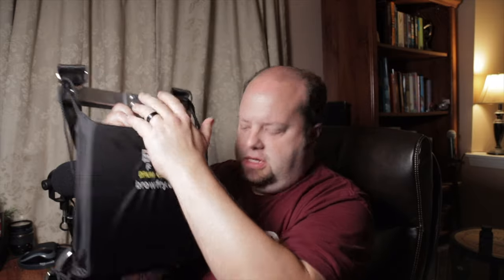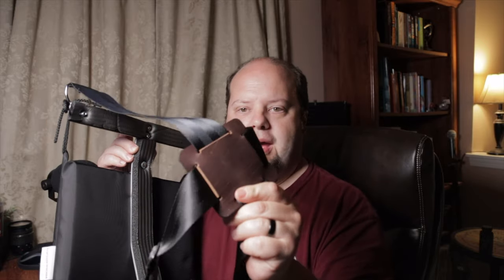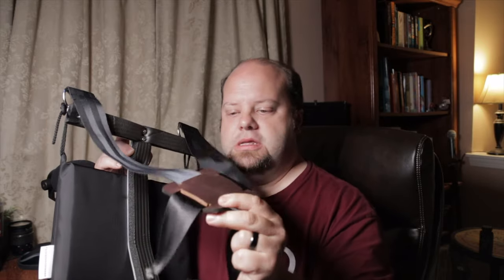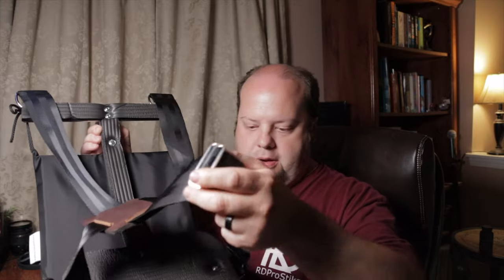My New Harness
I'm excited to reveal my new harness.

A big improvement from my old harness, I am so glad I invested.